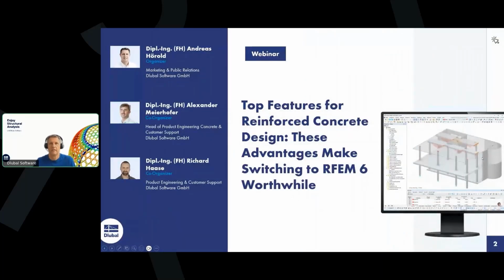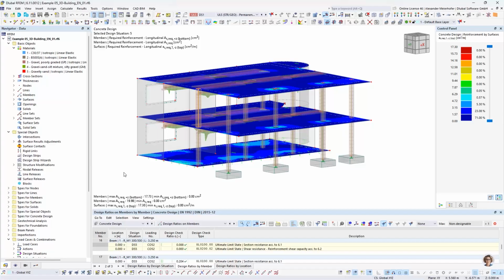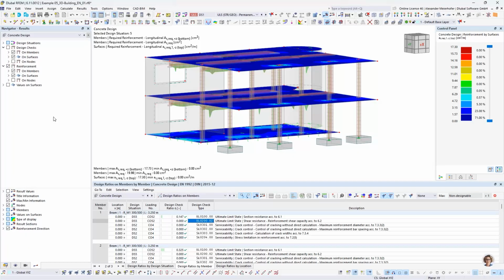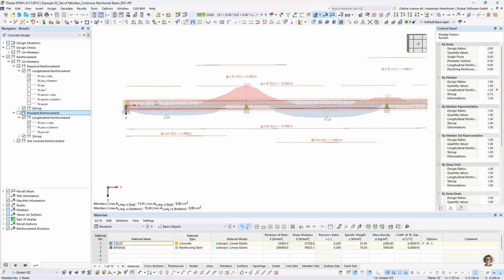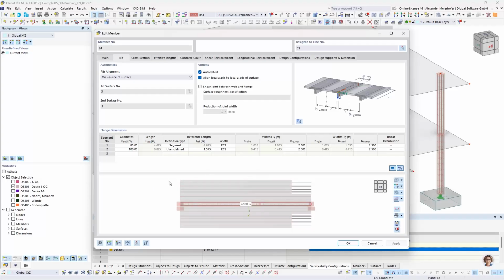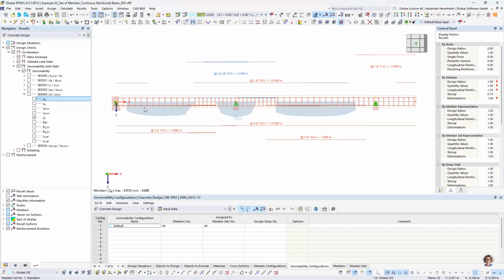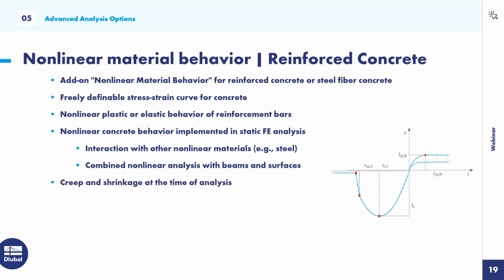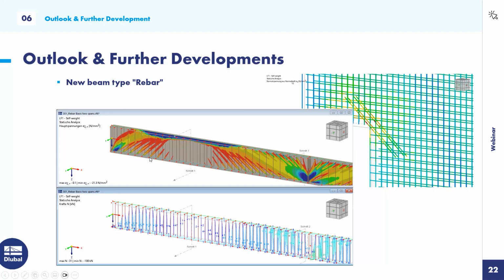[EN] Seminário web, | As principais funções para o dimensionamento de betão armado: Estas vantage...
Neste seminário web, iremos mostrar-lhe as principais funções do módulo Dimensionamento de betão, bem como as vantagens de mudar para o RFEM 6.

Cronologia:
00:00 Introdução
03:20 Vantagens devido ao conceito de módulo no RFEM 6
10:50 Funções no dimensionamento de betão armado
28:20 Destaques detalhados das funções: Dimensionamento de barras, verificação de superfícies e análise de deformações
56:30 Novas verificações no RFEM 6
01:00:40 Opções de análise avançadas: Comportamento não linear do material e análise em função do tempo (TDA)
01:12:05 Perspetiva e novos desenvolvimentos